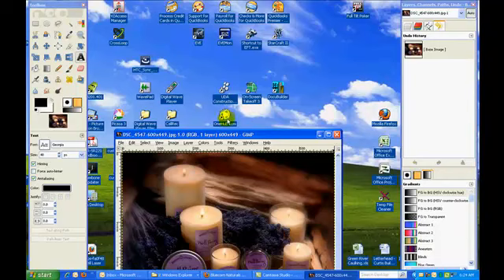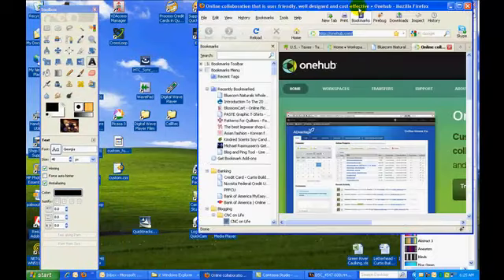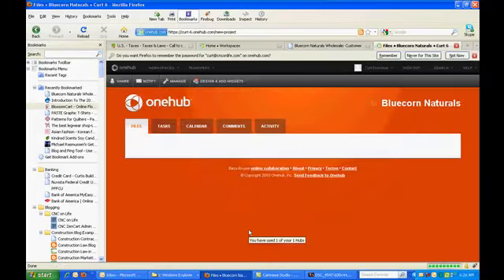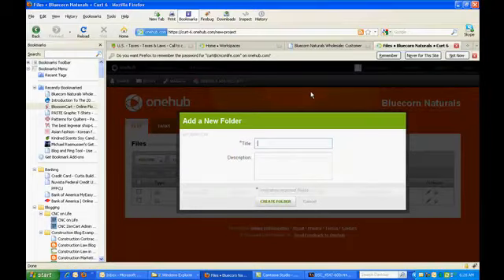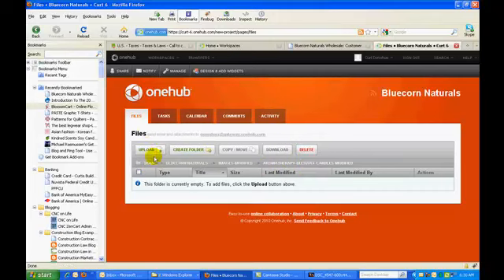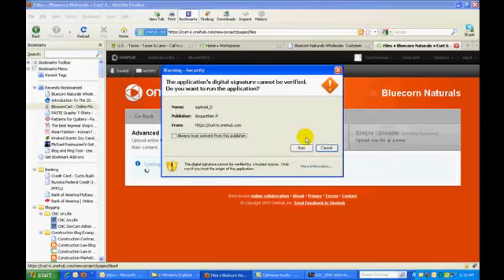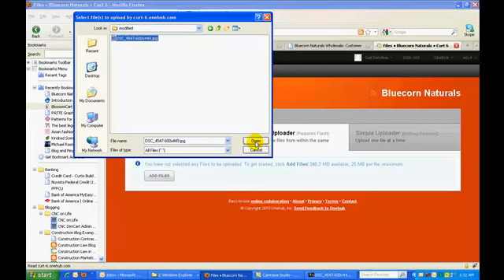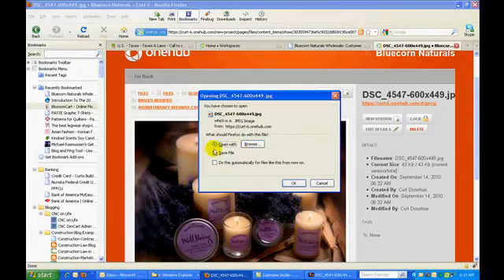Uploading Files to Onehub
Learn how to upload files to your Onehub.com workspace